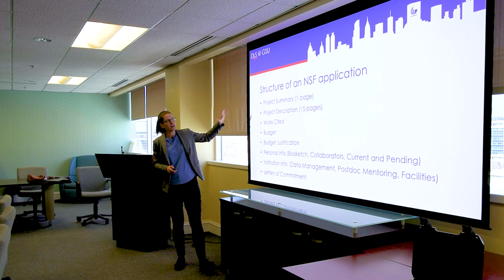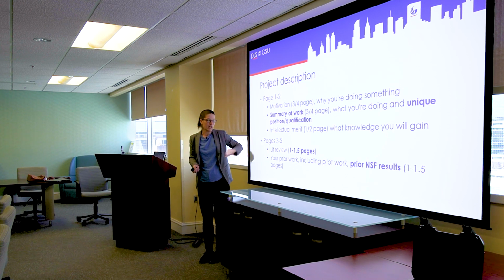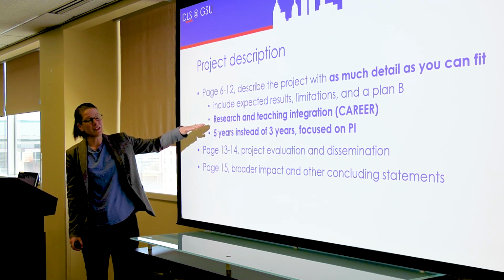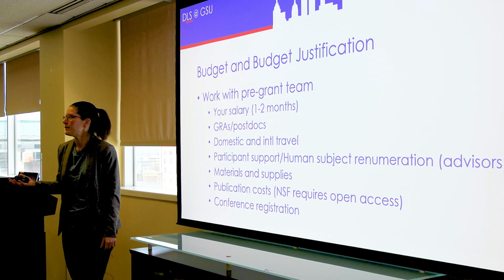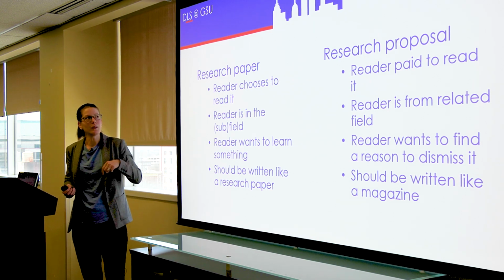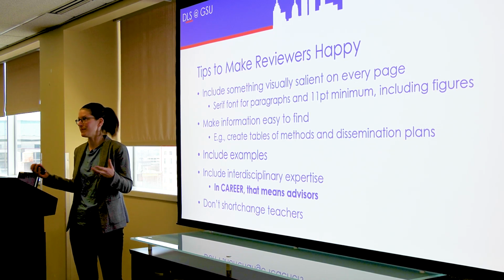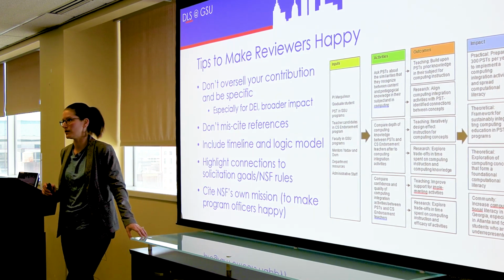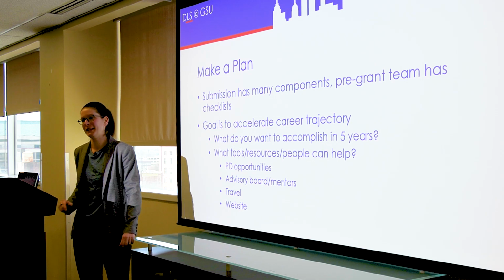Applying for an NSF Career Award with Dr. Lauren Margulieux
Dr. Lauren Margulieux is with The Department of Learning Sciences at The College of Education & Human Development. The college is part of Georgia State University. Dr. Margulieux presents how to apply for an NSF grant.